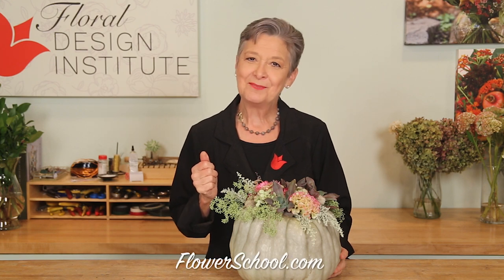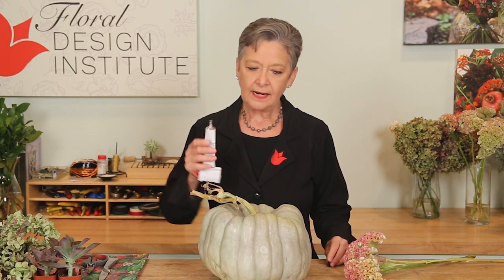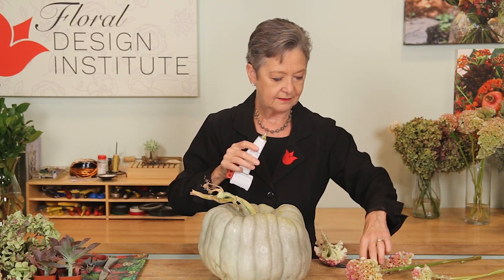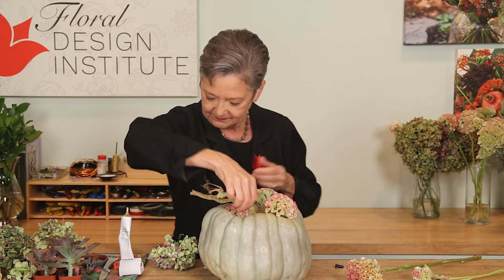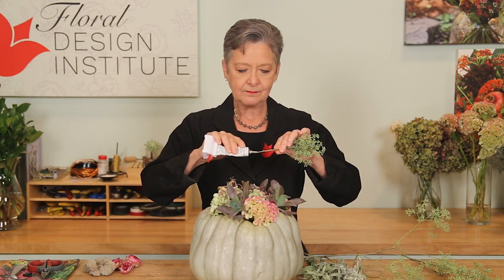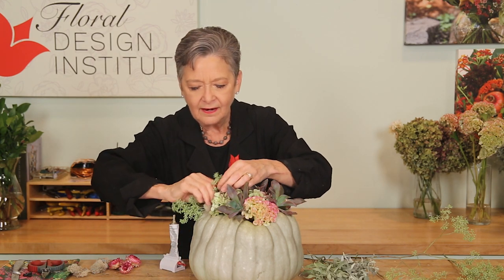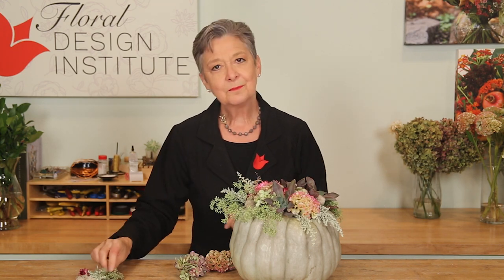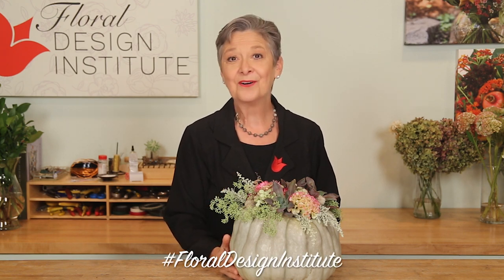Succulent Topped Pumpkin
Not all pumpkins need to be cut and carved into Jack-O-Lanterns, and not all fresh flowers in a flowers shop sell. In this Flower School How-To Video Leanne takes you through step-by-step as she creates a stunning Fall design without the mess and "horror" of cutting & carving using a blue-gray Jarrahdale pumpkin and an assortment of dried & preserved floral materials. Enjoy!